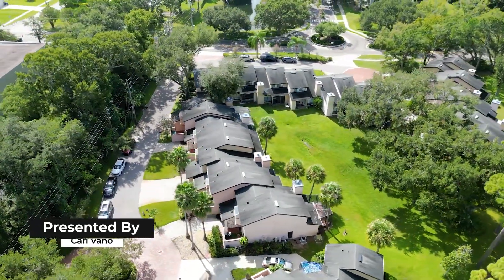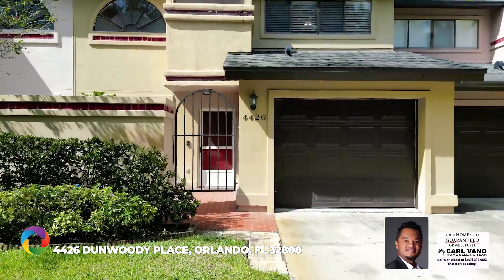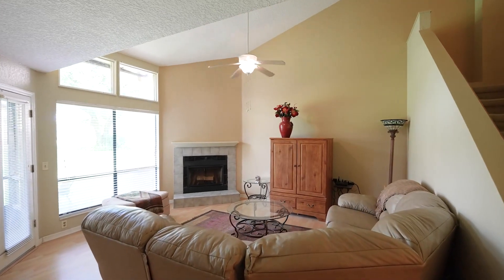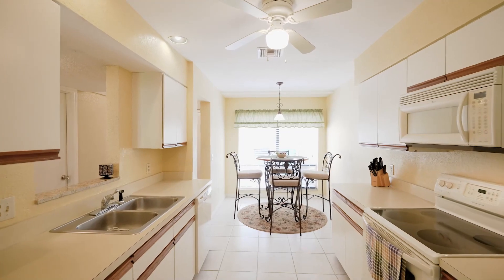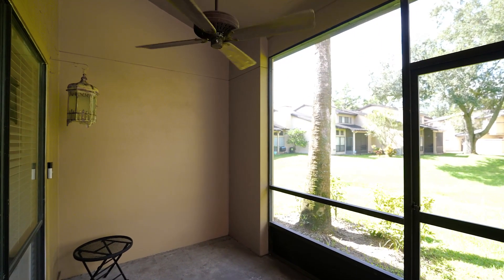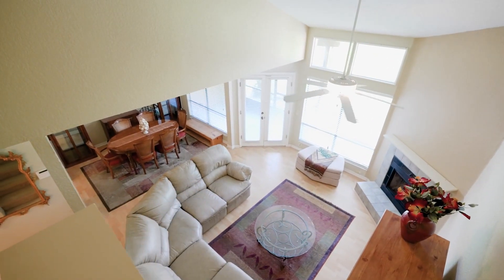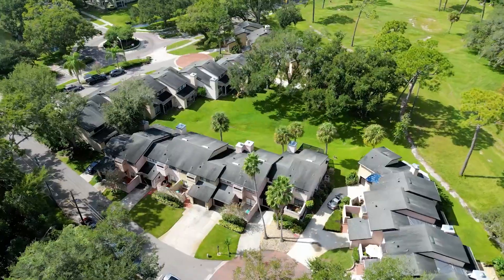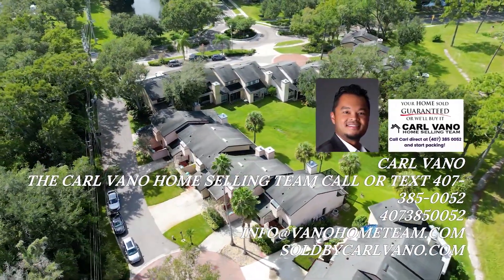4426 Dunwoody Pl #14, Orlando, FL 32808 BUY THIS HOME, WE'LL BUY YOURS!*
BUY THIS HOME, WE'LL BUY YOURS! If you are looking to buy a home but have one to sell, you are finding yourself in the same dilemma that most homeowners find themselves in. We can help! Call us and we'll tell you about our amazing offers.

*BUY ANY HOME FROM US AND IF YOU ARE NOT COMPLETELY SATISFIED WE WILL BUY IT BACK OR SELL IT FOR FREE YOUR CHOICE for more information on this Peace of Mind Guarantee call The Carl Vano Home Selling Team directly at .

Don't get stuck owning two homes. BUY THIS HOME, WE'LL BUY YOURS! If you are looking to buy a home but have one to sell, you are finding yourself in the same dilemma that most homeowners find themselves in. We can help! Call us and we'll tell you about our amazing offers.

BUY ANY HOME FROM US AND IF YOU ARE NOT COMPLETELY SATISFIED WE WILL BUY IT BACK OR SELL IT FOR FREE YOUR CHOICE for more information on this Peace of Mind Guarantee call The Carl Vano Home Selling Team directly at . For Up to the minute Pricing, a Free Property Information Packet or Private viewing of this home Call Carl Vano Your Home Sold Guaranteed or We’ll Buy It! - The Carl Vano Home Selling Team For more information on our exclusive Guarantee Sale Program or you can call Carl Vano now at and Start Packing!

4 BIG REASONS TO CALL THE CARL VANO HOME SELLING TEAM TO SELL YOUR HOME

1.) WE HAVE BUYERS IN WAITING
We have 2,840 buyers in our database looking for a home in the area. It is likely that the buyer for your home is already in my database - Your home may already be sold!

2.) YOUR HOME WILL SELL FOR $11,000 MORE*
We sell our client's homes for an average of 2.2% more money compared to the average area agent. On a $500,000 home, that's an extra $11,000 more money in your pocket.

3.) YOUR HOME WILL SELL FASTER
We sell our client's homes on average in only 36 days while the average area agent sells theirs in 60 days.

4.) YOUR HOME IS MORE LIKELY TO SELL
Not only do we sell our client's homes for more money and faster than the average area agent, your home is more likely to sell. According to industry statistics only 76% of area homes sold, compared to our 98% of homes listed sold before the end of the listing term.

YOUR HOME SOLD AT A PRICE ACCEPTABLE TO YOU GUARANTEED OR WE'LL BUY IT. No gimmicks! For information on my exclusive Guaranteed Sale Program, order a free report by visiting Or call Carl Vano direct at *Subject to terms of "Seller Protection Plan" at time of listing. **Per MLS Data